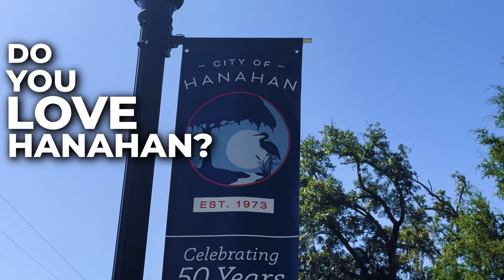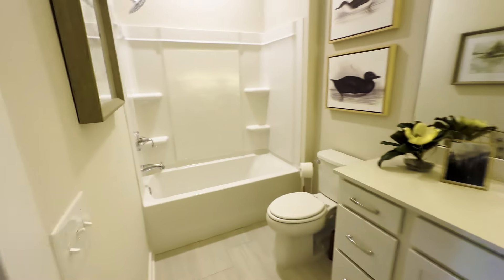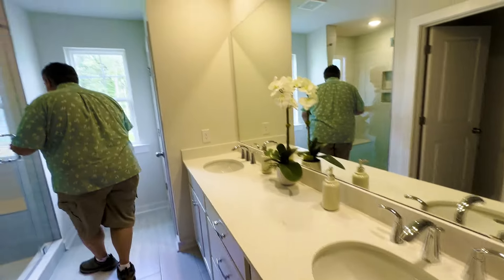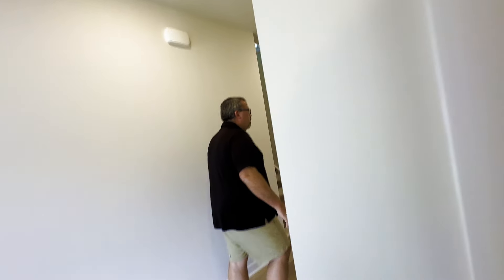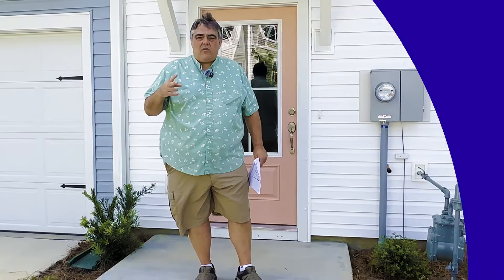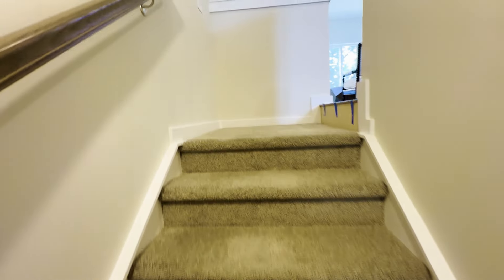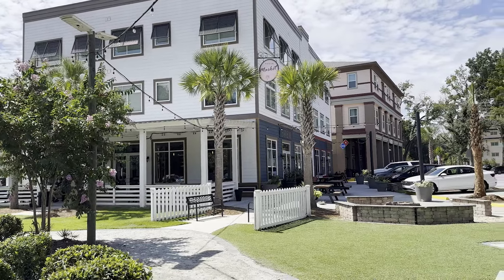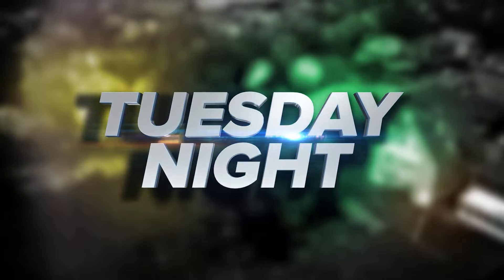Living in Oak Point, Hanahan SC | Neighborhood Tour & Nearby Amenities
Welcome to Oak Point in Hanahan, South Carolona!

In this video, we’ll take a tour of Stanley Martin Homes’ beautiful community, Oak Point, and explore everything the area has to offer.

Discover thoughtfully designed floor plans, beautiful home features, and explore the neighborhood with us. Let’s look at nearby shops, restaurants, and parks, and learn how Hanahan is a hidden gem with easy access to Charleston.

Whether you’re looking for a family-friendly neighborhood or just want to know more about what makes Hanahan a great place to live, this video has all the details you need.

00:00 Oak Point, Hanahan South Carolina
01:57 The Hollins
06:49 The Jefferson
11:57 Townhome
15:30 Bowen Market Place
16:30 Reach out to Jeff and Mark

Jeff Gregg & Mark Klim
Charleston / Summerville Area Living Realtor’s

DON't GO ALONE!
Be sure to watch this video on why you need representation for all real estate deals and especially New Construction

Buying or selling a home in the Charleston, South Carolina area?  Let us know how we can help.  From just questions about your home or the area to marketing your home to sell at top dollar.  We service all the Charleston metro areas including Summerville, Mount Pleasant, Daniel Island West Ashley, Ladson, Goose Creek, Moncks Corner & More

We attempt to answer every text, message, DM etc as soon as we possibly can.

MARK KLIM & JEFF GREGG
Realtor®
Nexton Square
604 Front Street

Brokered by Realty One Group Coastal